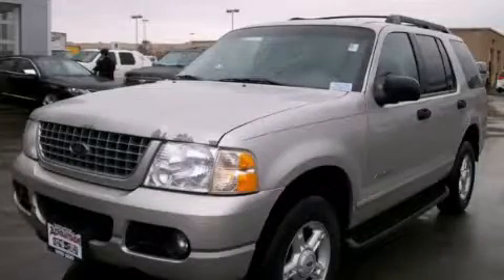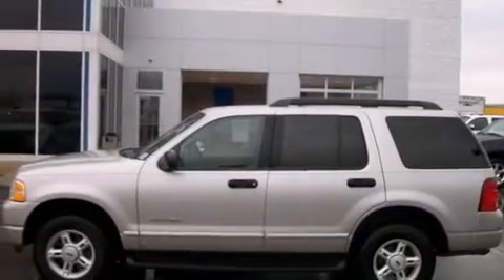2005 Ford Explorer Hodgkins IL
Year : 2005
 Make : Ford
 Model : Explorer
 Engine : 4.0L SOHC V6 engine *Gas only in CA, NY, VT, & ME. Flexible Fuel
 Trans . : Automatic
 Exterior : Silver
 Miles : 154,274
 Interior : Gray

 Pre-Owned 2005 Ford Explorer Hodgkins IL